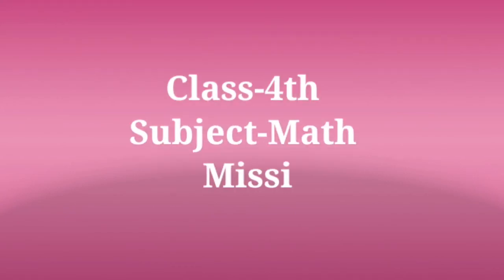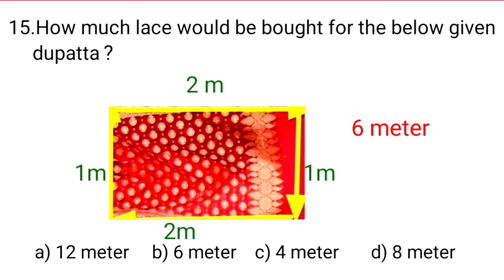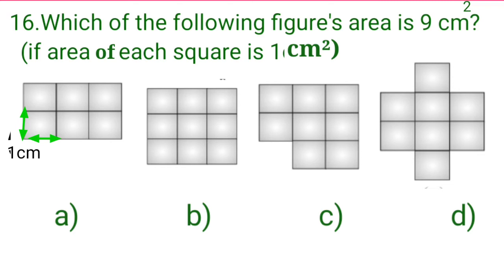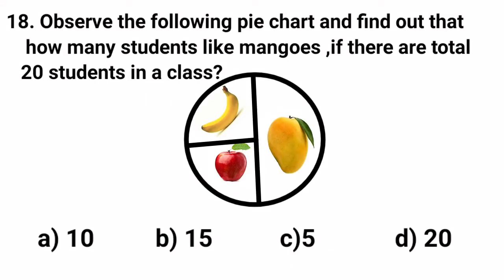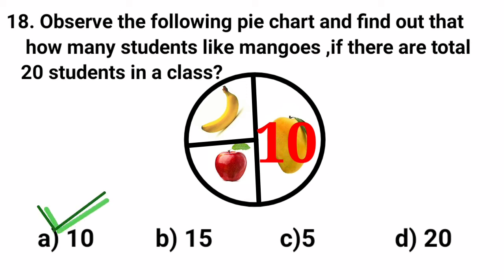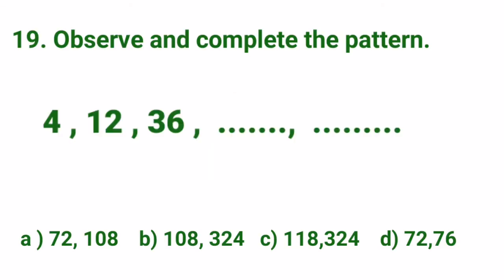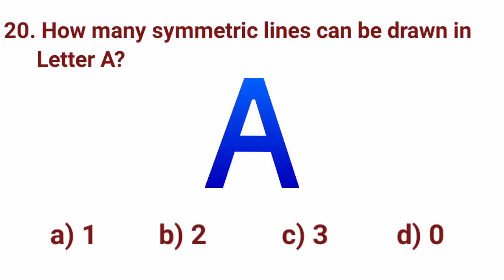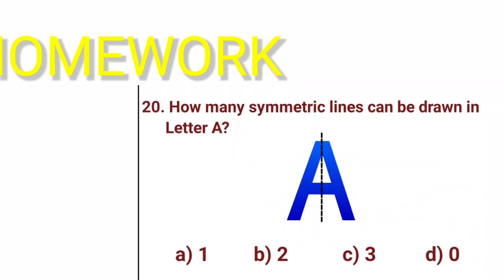Learn how to solve questions of Mission shat pratishat practice sheet - 2 in English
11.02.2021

Learn how to solve questions of Mission shat pratishat practice sheet - 2